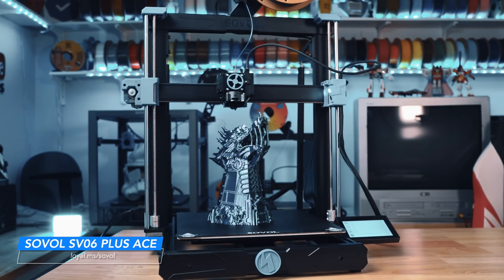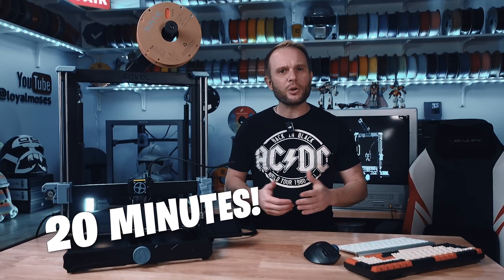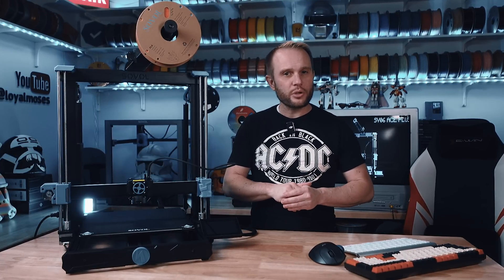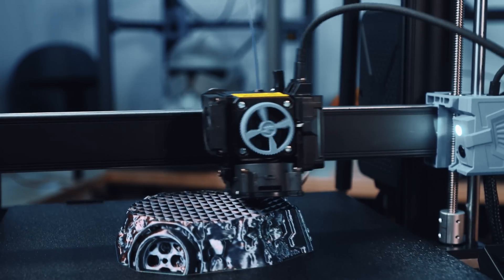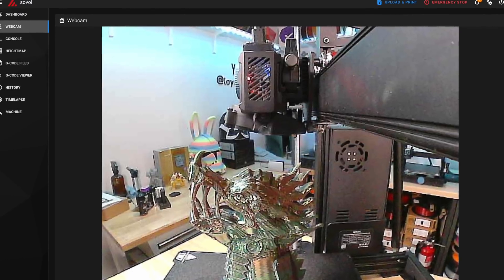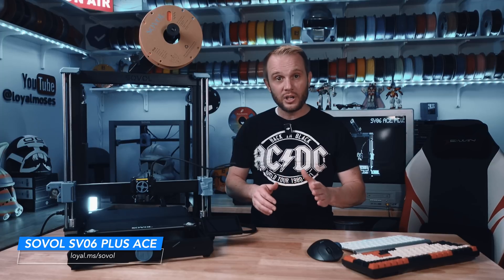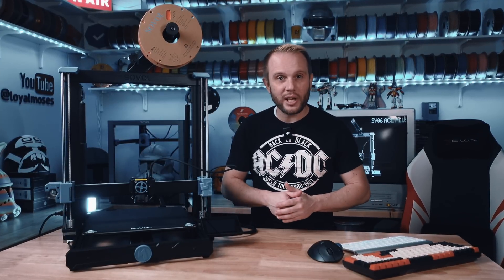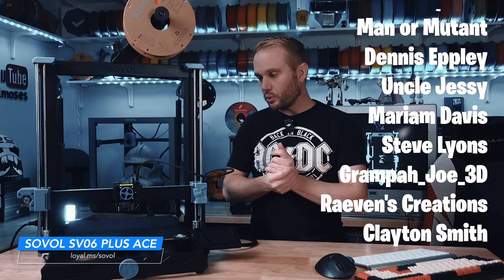Best BIG Budget Friendly 3D Printer - SV06 Plus ACE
In this video we take a look at the brand new BIG Sovol SV06 Plus ACE! The larger version of the popular and reliable regular SV06 ACE

Gloop!

00:00 Intro